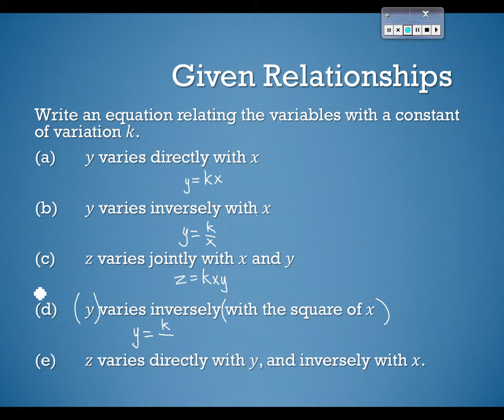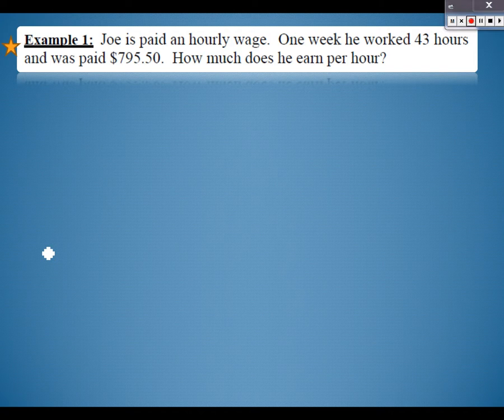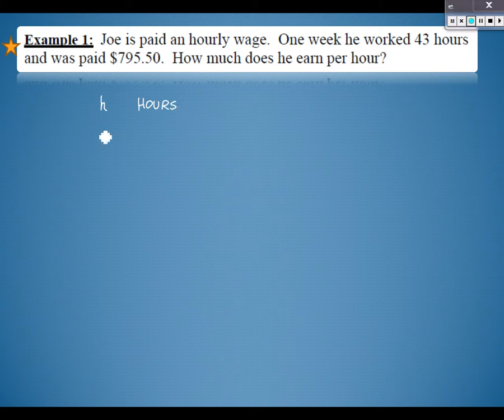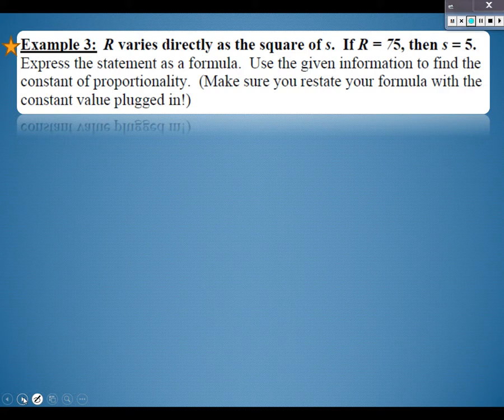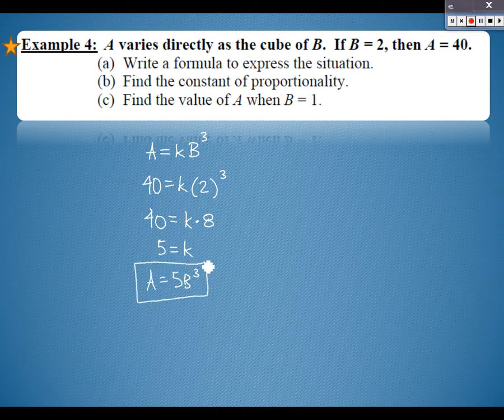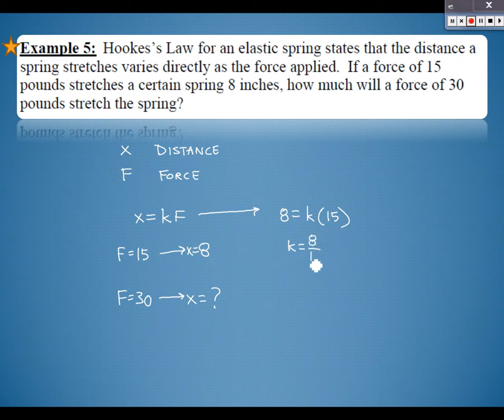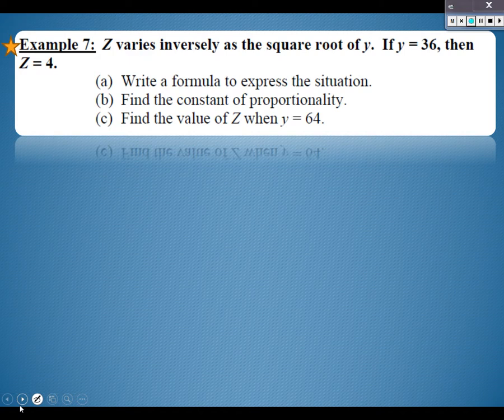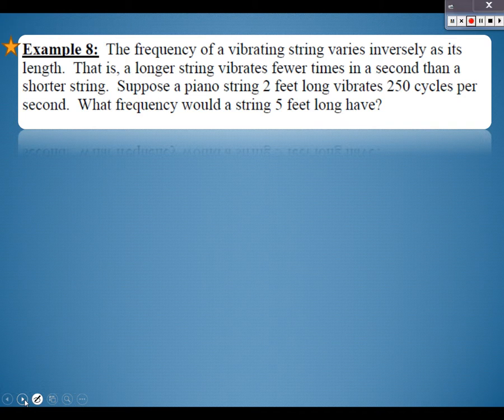9.1 Inverse and Joint Variation (day 2)